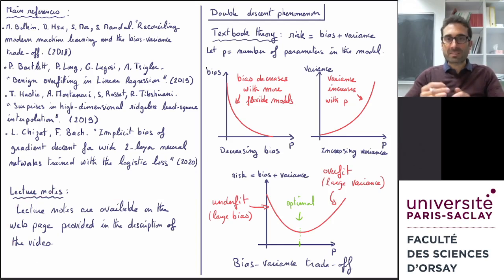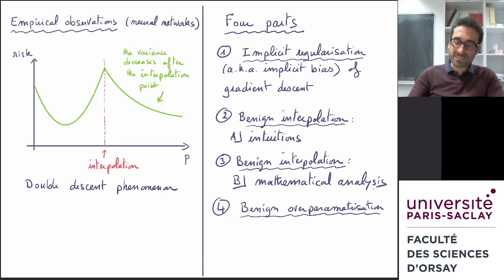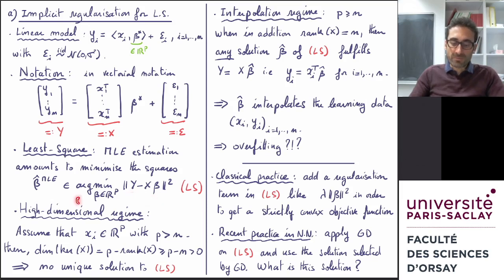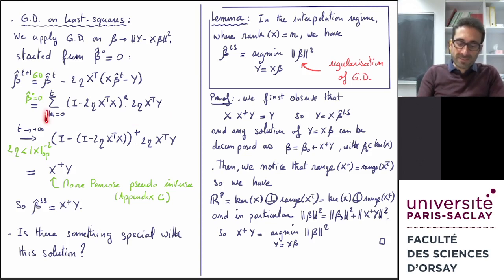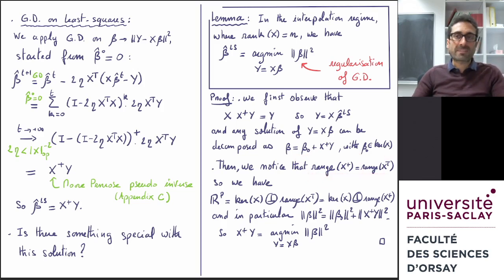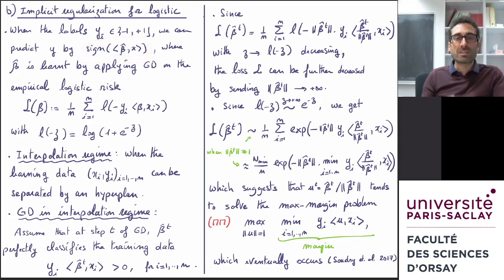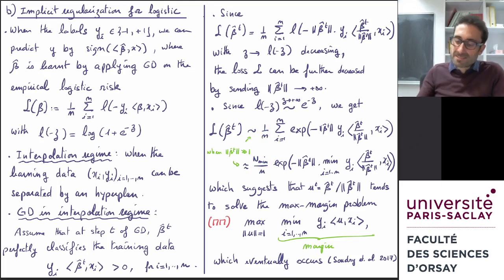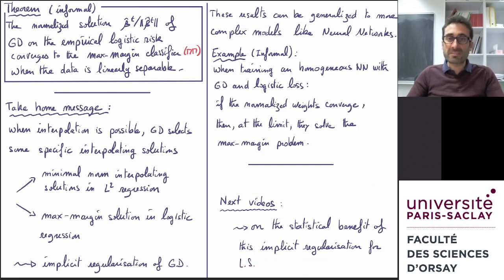(1/4) Implicit gradient descent regularization, Benign interpolation and Overparametrisation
Deep learning has revealed some new intriguing phenomena, as the double descent phenomenon. In this series of lectures, we will investigate this phenomenon by explaining Implicit gradient descent regularization, Benign interpolation and Overparametrisation in simple settings. This first lecture is focused on implicit gradient descent regularization (aka implicit bias of gradient descent).